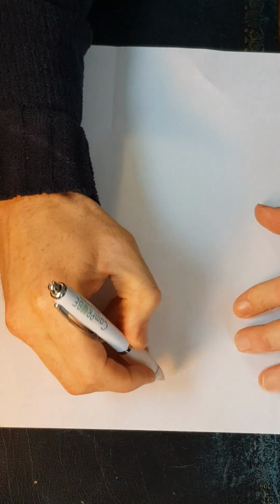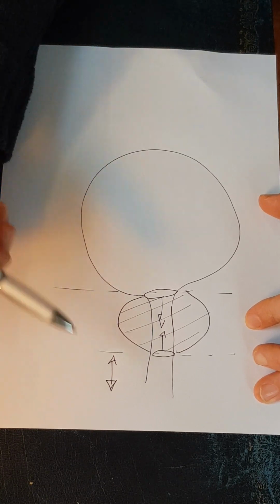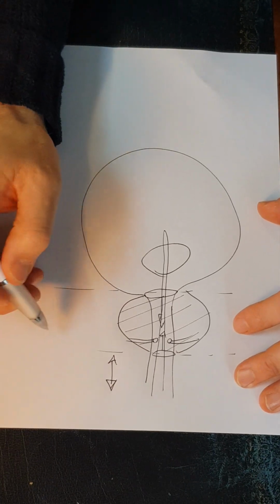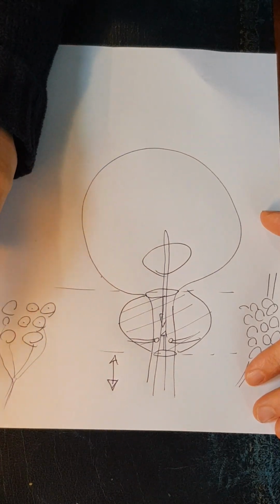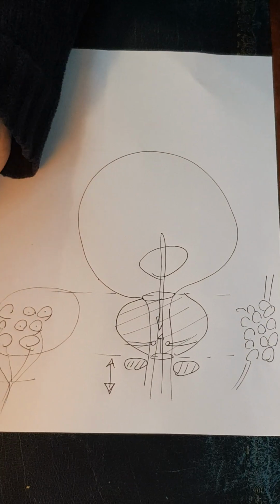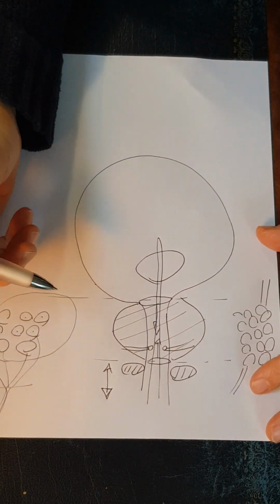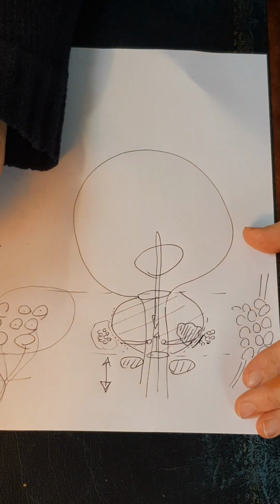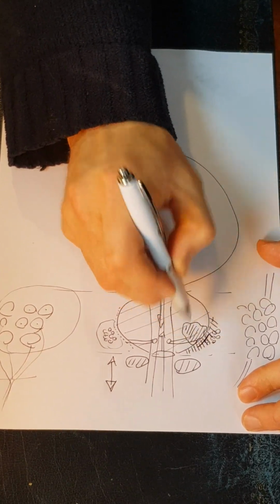RARP risks explained - in clinic with Alastair Lamb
A/Prof Alastair Lamb talks through the risks of prostatectomy surgery using a line drawing as he would in clinic. To help with decision-making and prepare men for surgery under his care.

•The purpose of prostatectomy surgery [0:15]
•Common risks 1 in 50 [0:35]
•Lymph node dissection risks 1 in 10 (not applicable to all) [1:54]
•Continence explanation [3:28]
•Erectile Function [4:56]
•What to expect after surgery [6:46]